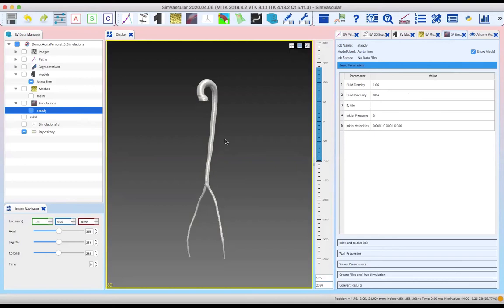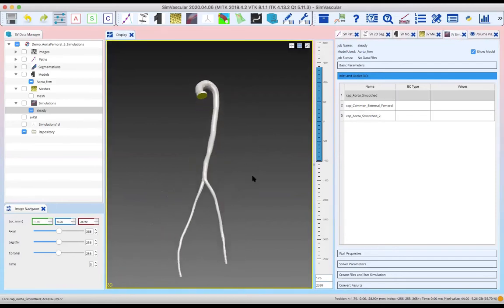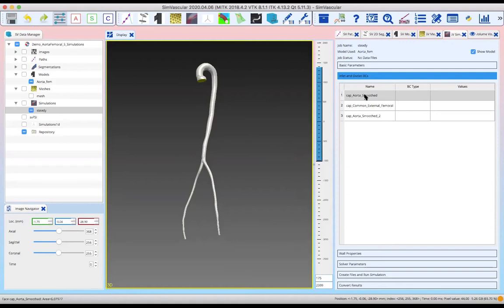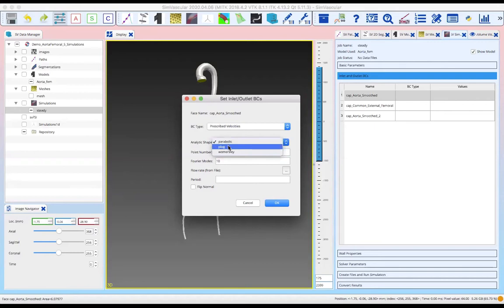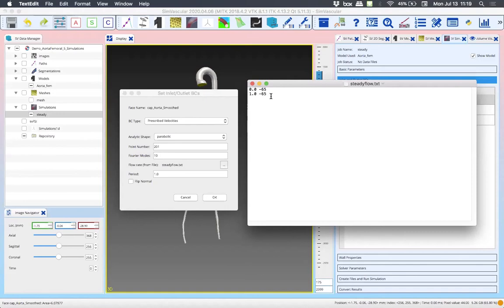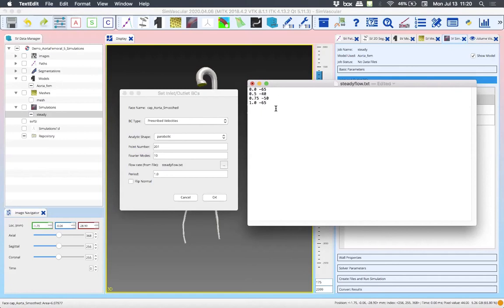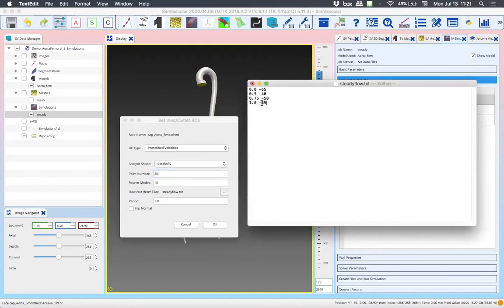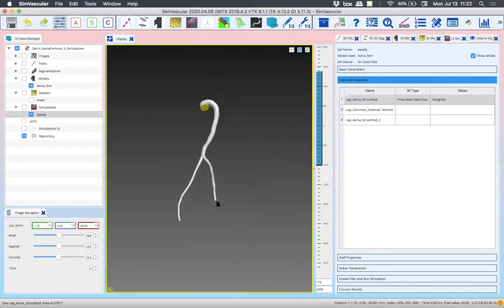SimVascular Tutorial 7: Inflow and Resistance Boundary Conditions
This video demonstrates how to prescribe inflow and resistance boundary conditions in SimVascular.